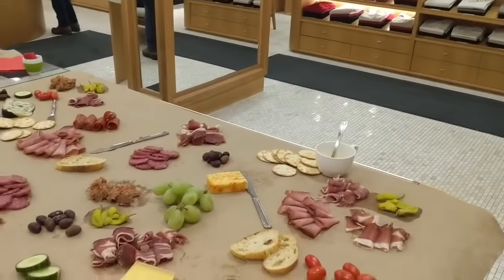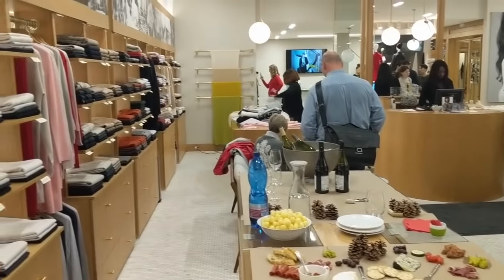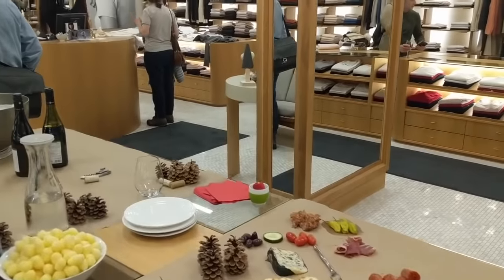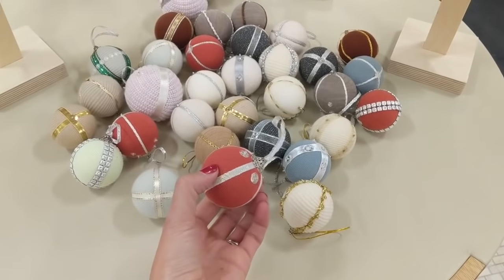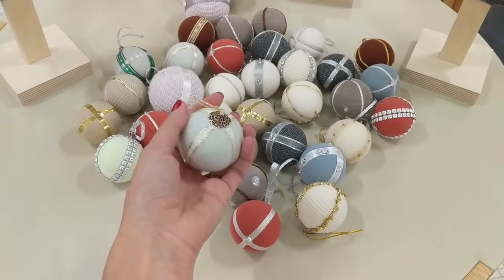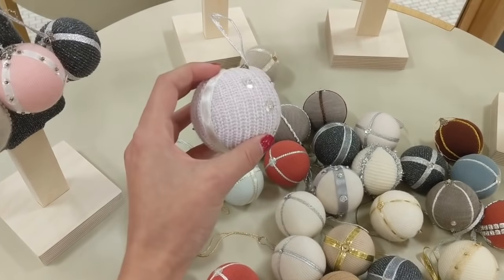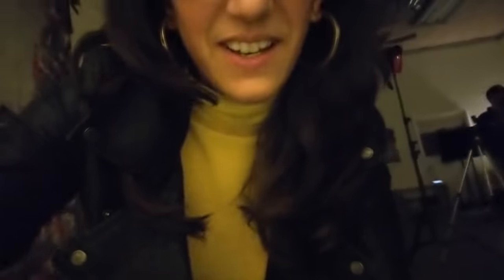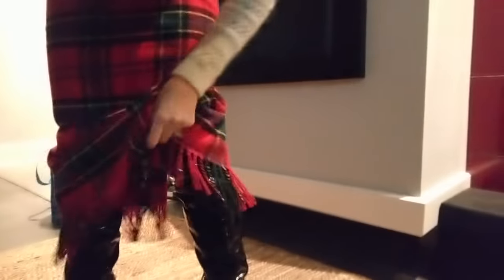Christmas Parties & What I Wore | Chatty Christmas Baking Q&A | Vlogmas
Ciao everyone! Welcome to Vlogmas #5! A very chatty one where I go through some q&a about why I started the channel, my background and some of my favourite Youtubers and Podcasts that I follow. Leave me your favourite Podcasts to listen to in the comments below!

Links I follow:

Audrey Coyne

Use Less (Signe)

Karen Britchick

Allegra Shaw

PODCASTS:

Conscious Chatter

Wardrobe Crisis